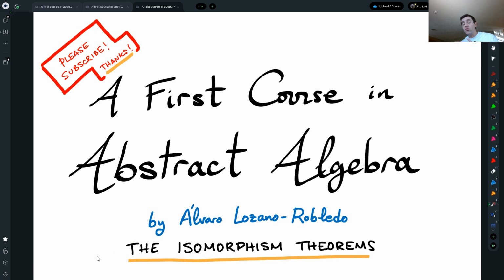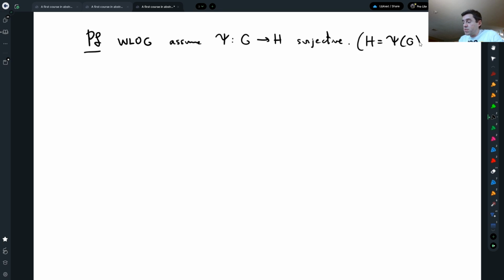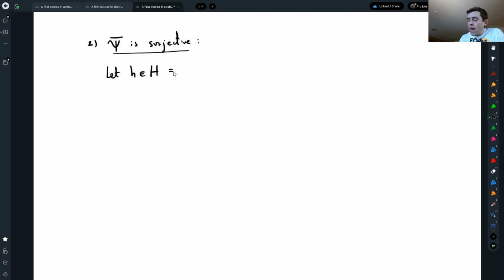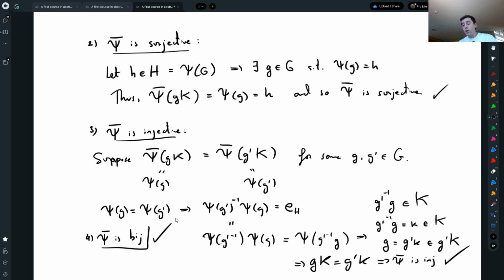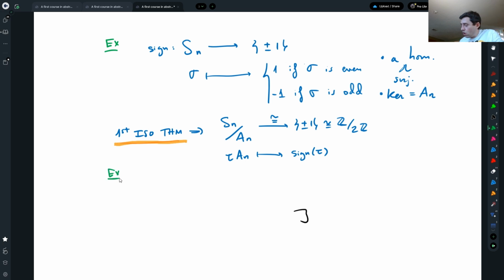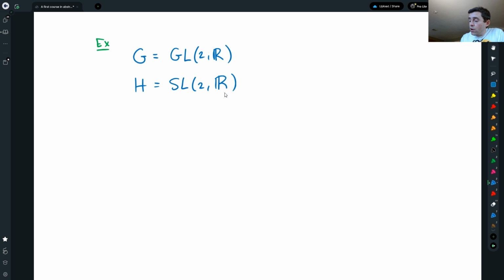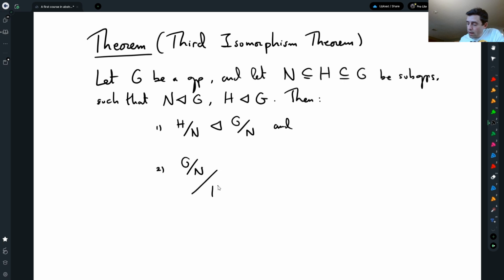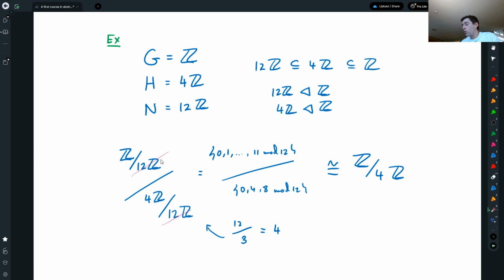Noether's Isomorphism Theorems - 26 - A First Course in Abstract Algebra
This video is part of a playlist for a (first) course on abstract algebra. In this video we discuss the isomorphism theorems for groups, and prove the first one.